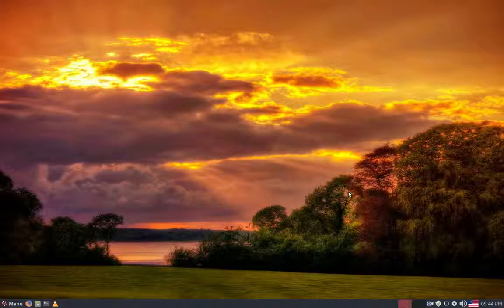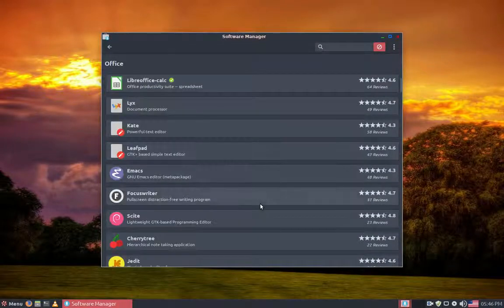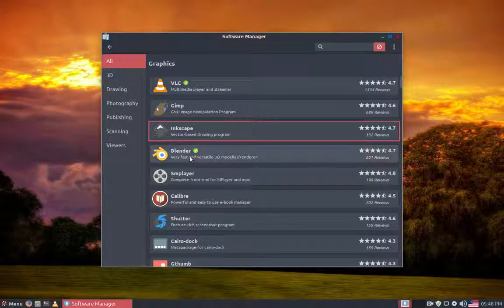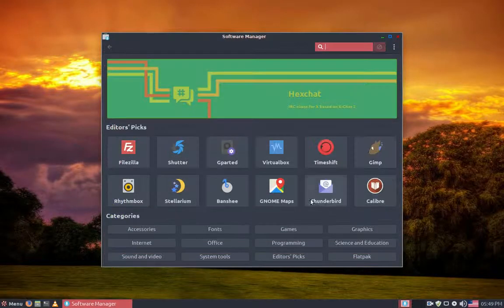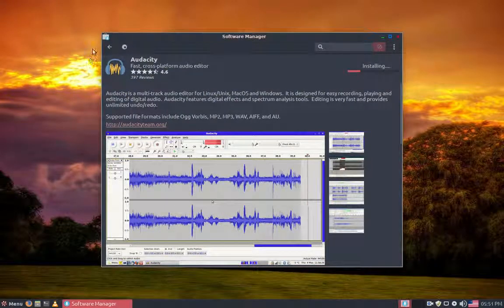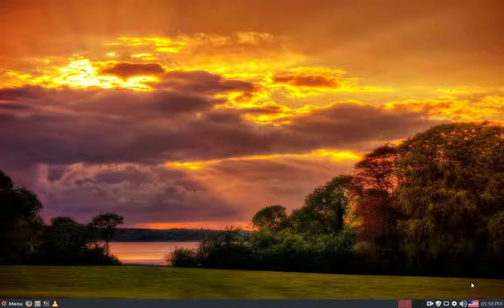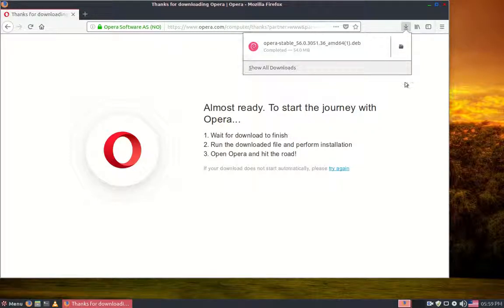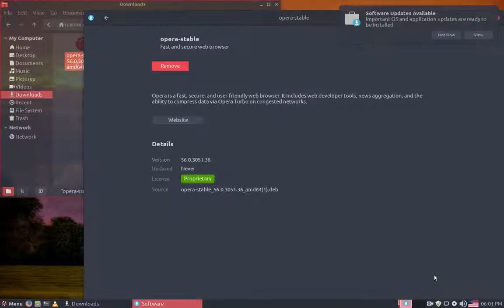1st Lesson Peppermint 9 Linux OS